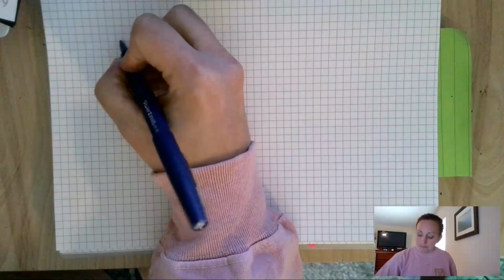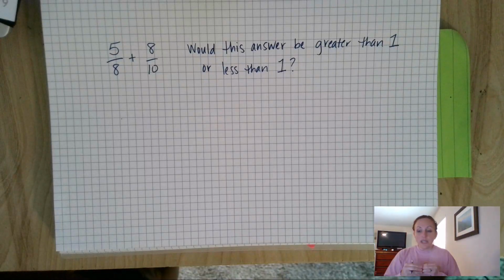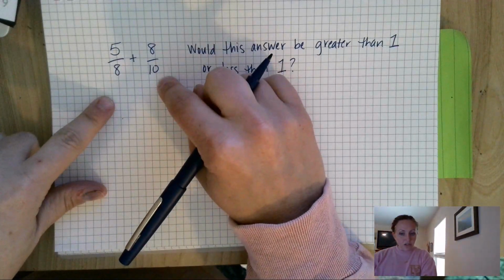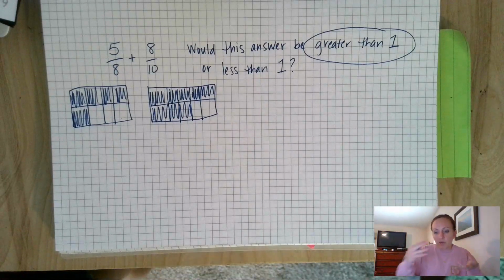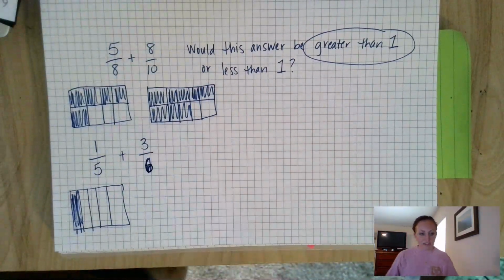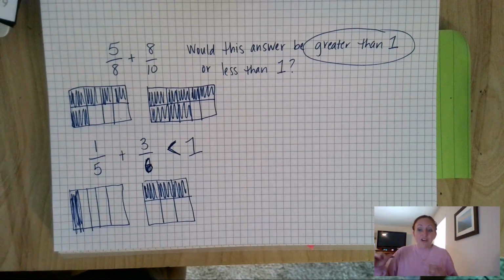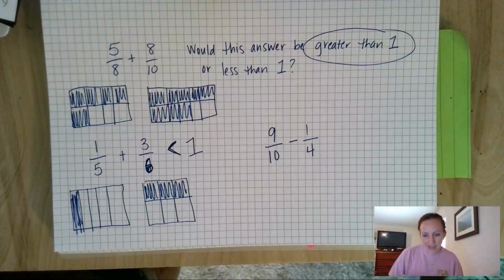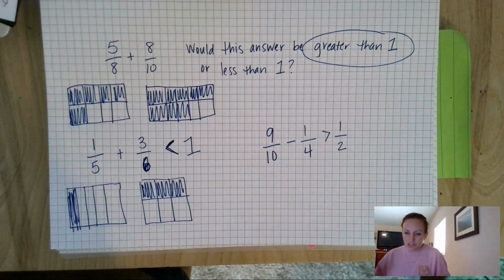Estimating Adding and Subtracting Fractions